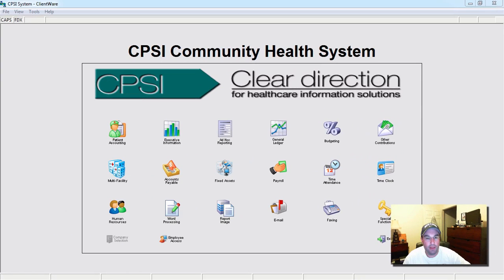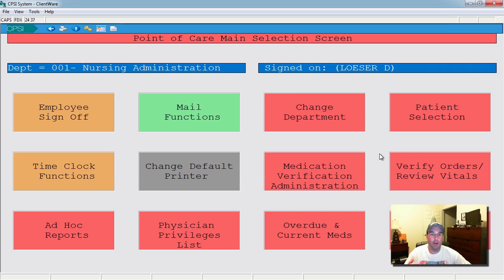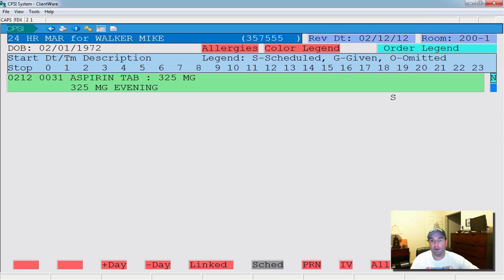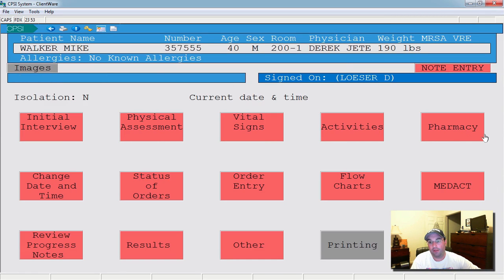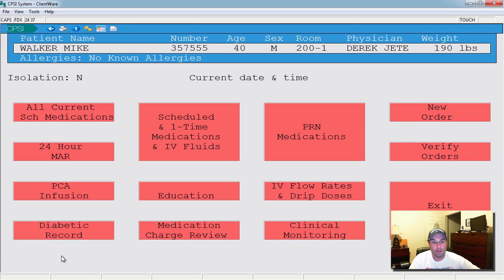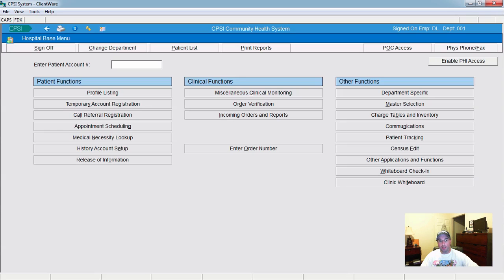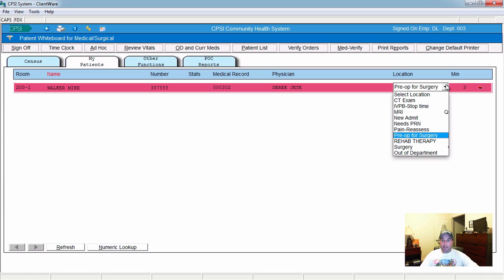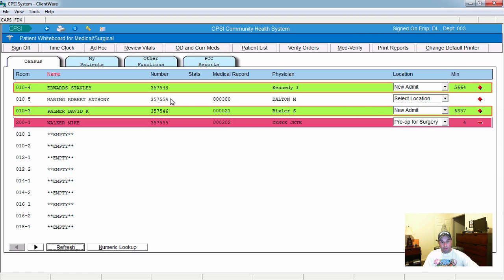Health Informatics - Navigating CPSI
Health Informatics

This is a demo of how to navigate through the CPSI EHR system.